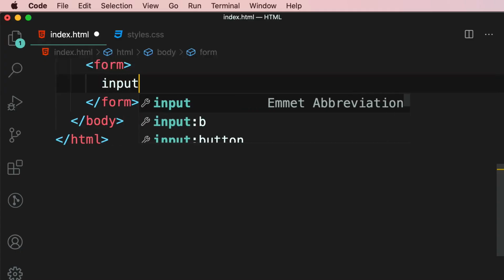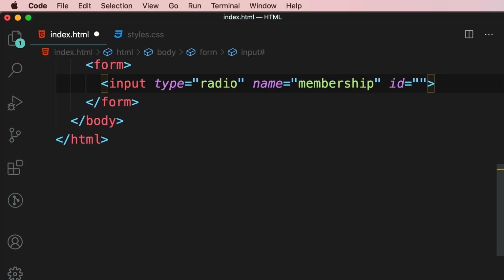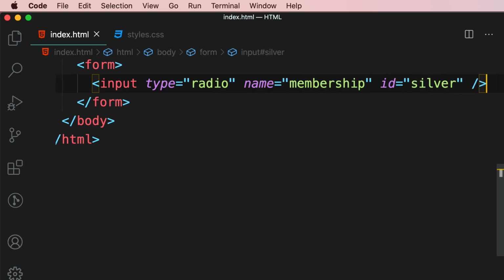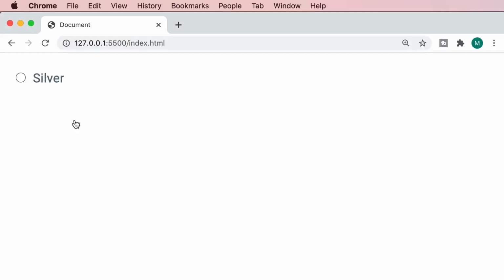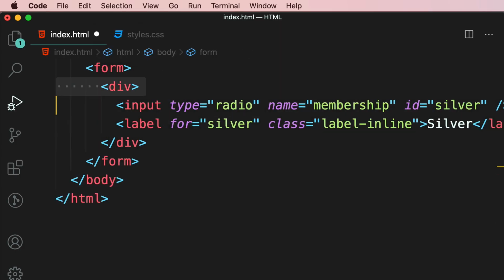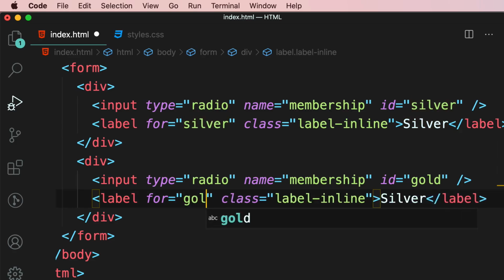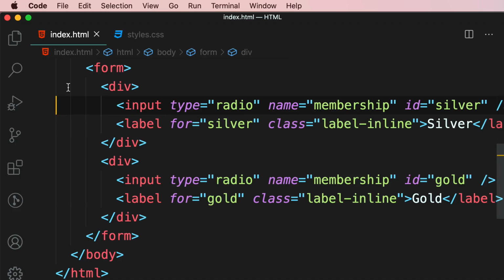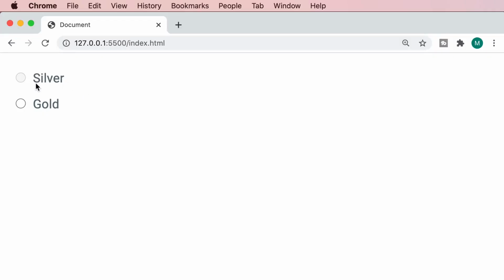85 Radio Buttons